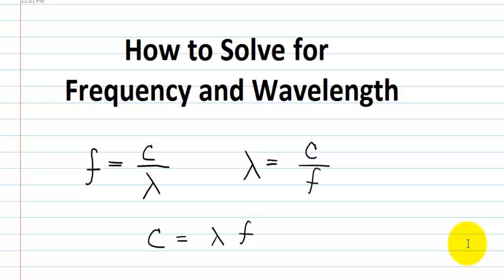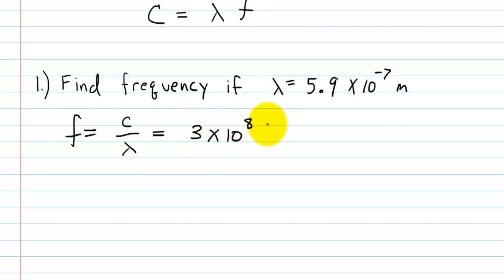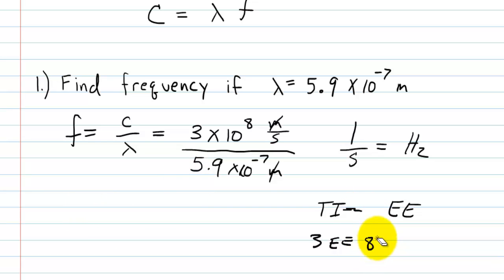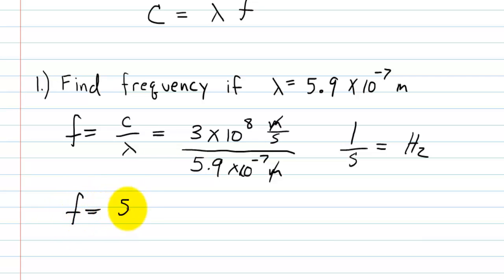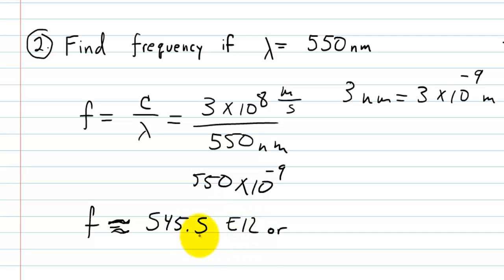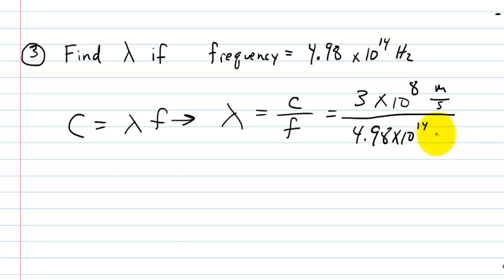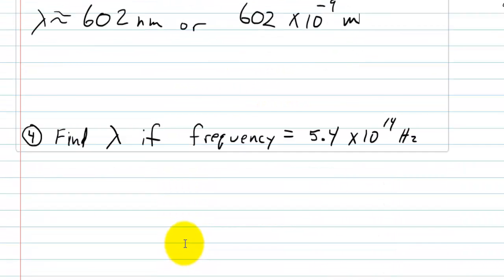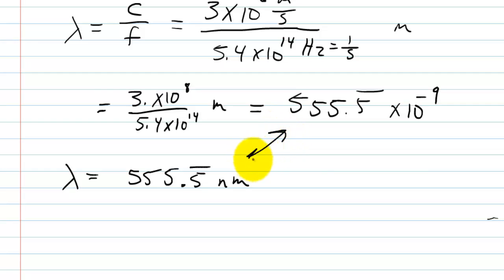Frequency and Wavelength Problems 2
In this video I show you how to solve for frequency and wave length in 4 different problems.